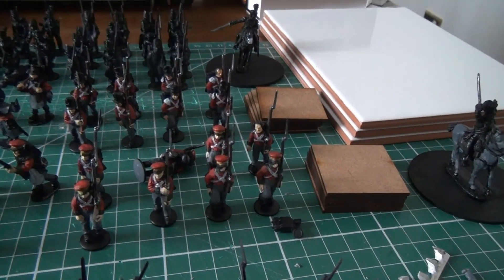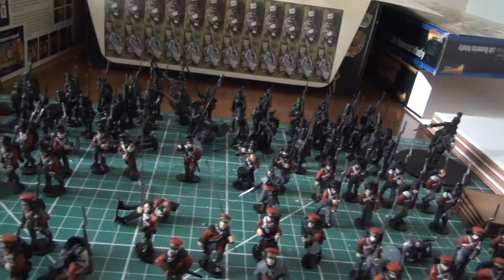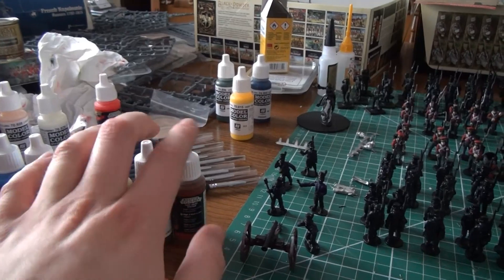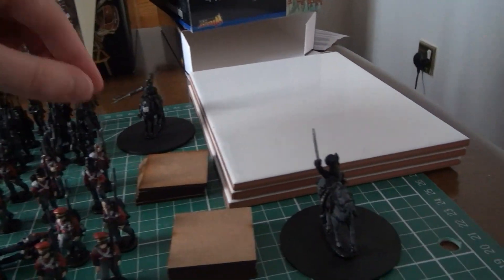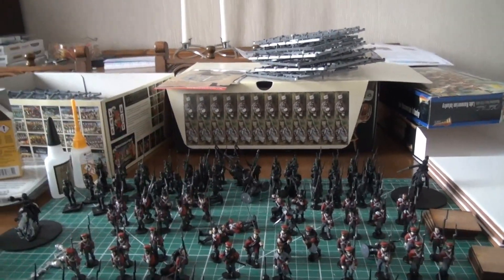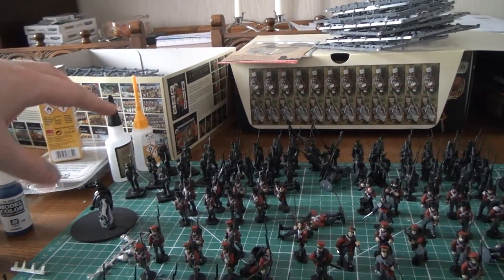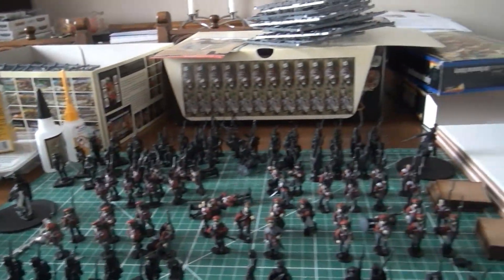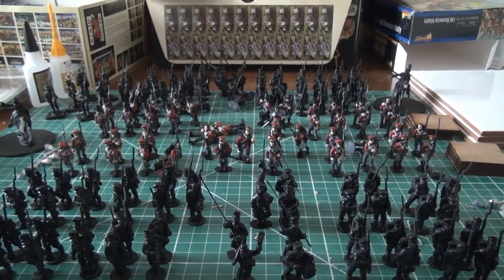Dragoonster16 part 10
The guns are ready, some last bits of preparation before the first battle lines are drawn.